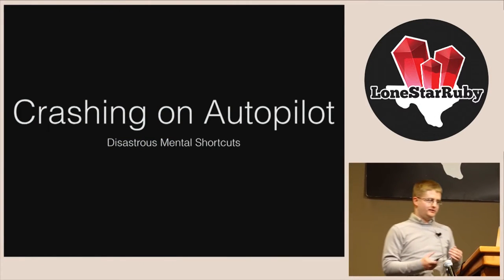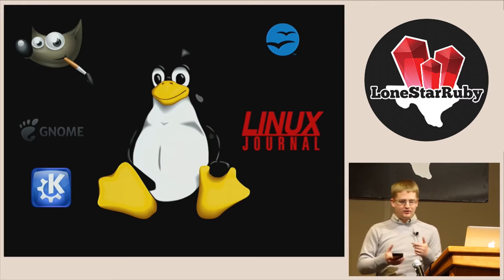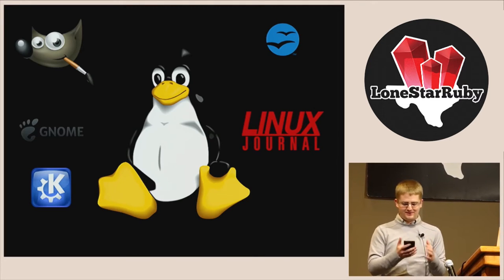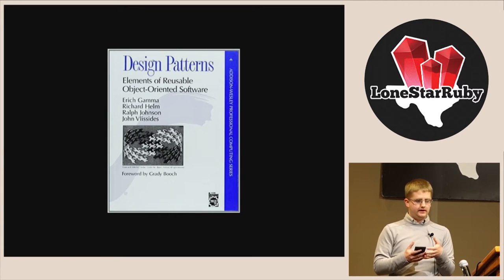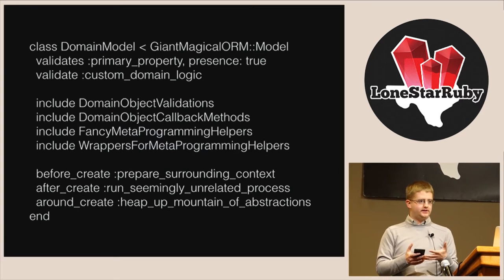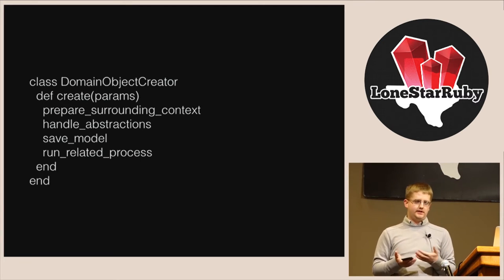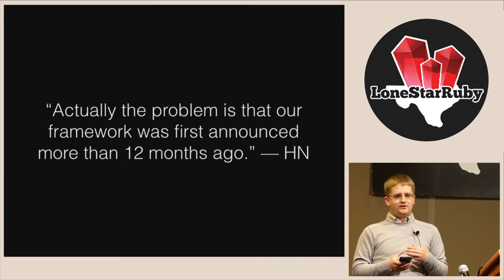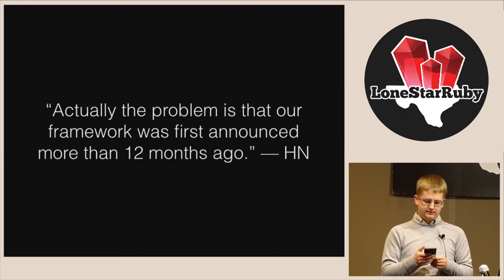LoneStarRuby 2015 - Crashing on Autopilot by Paul Stefan Ort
Software connects people and ideas, but what if your ideas are flawed? Cognitive biases derail software development efforts. This talk can help you recognize and overcome them. Gain the benefits of patterns and examples through thoughtful mastery, without being bound by them.